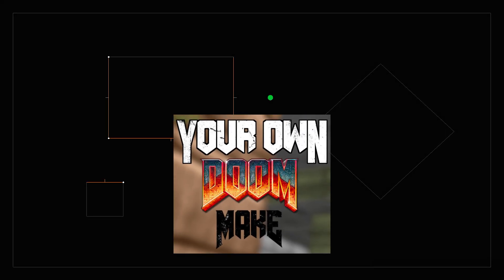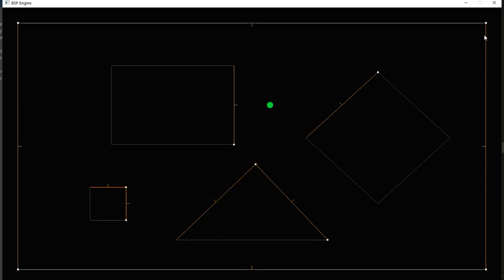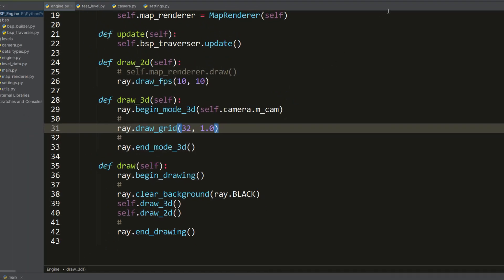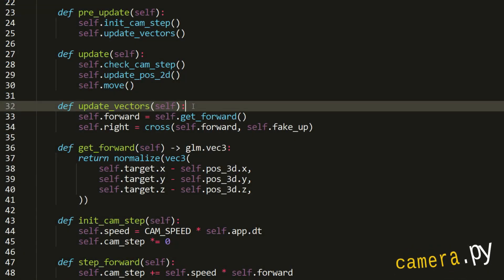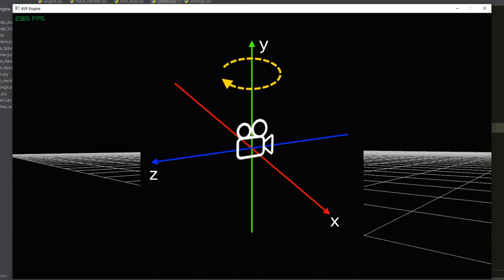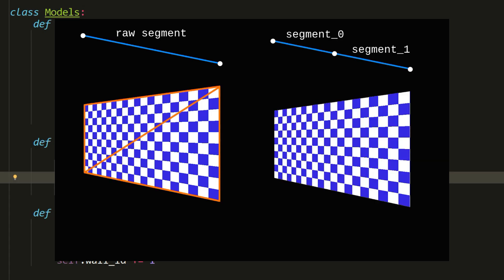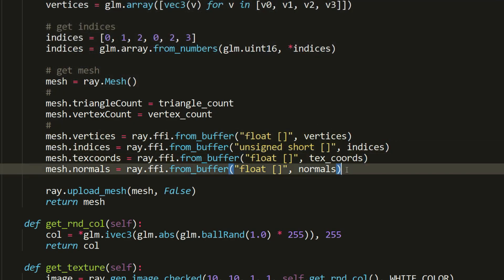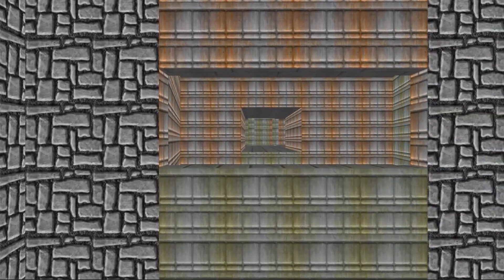Let's Code DOOM #3 - First 3D Walls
Tutorial on Binary Space Partitioning. Using Python and Raylib library we will create a 3D game like Doom. This series is about how to create Camera and 3D Wall Models